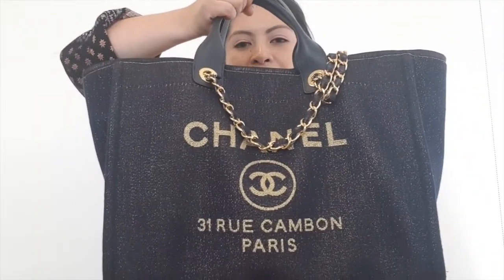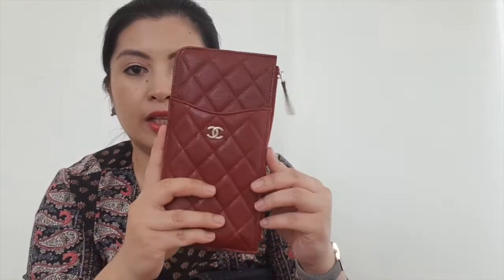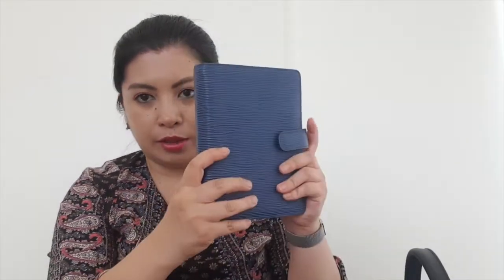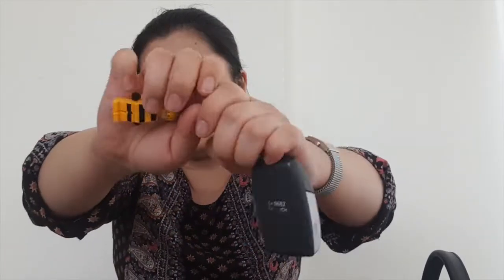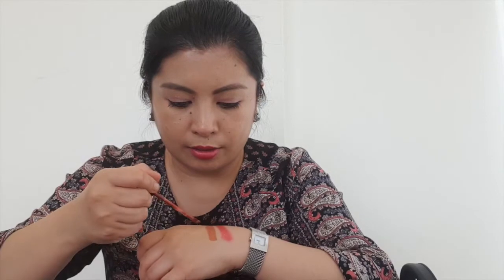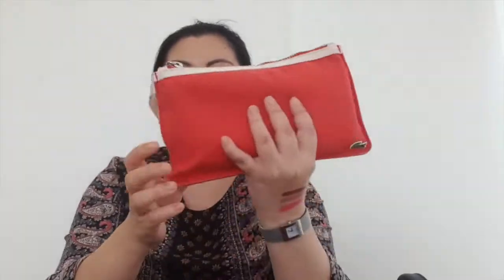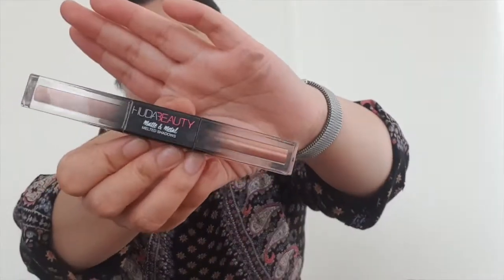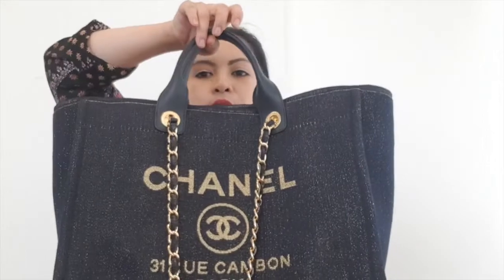What's in my Work Bag ft. CHANEL LARGE DEAUVILLE TOTE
Happy Saturday everyone! :)

For this week's video, I'm sharing to you What's in my Work Bag ft. my latest luxury bag purchase -- the Chanel Large Deauville Tote in Navy Blue Mixed Fibers and Lurex Canvas with Gold Hardware.

Kindly note that this is my 1st installation with respect to reviewing this bag.  Hopefully, in the next 2 weeks, I will be able to upload my actual review of the bag after using it for 3 straight weeks, non-stop.

Hope you guys enjoy this video of the week!

Thanks so much for your continued support and love! TC & XoXo :)